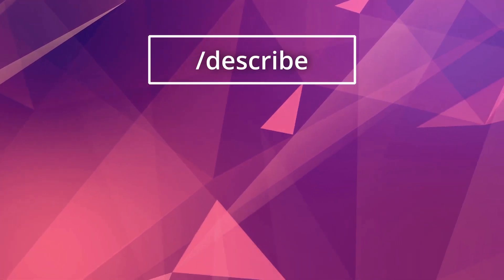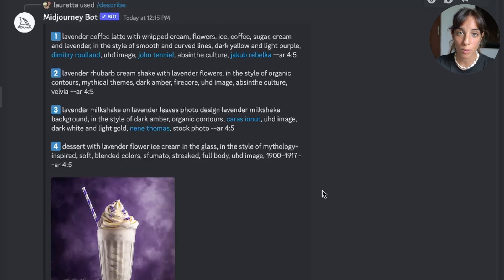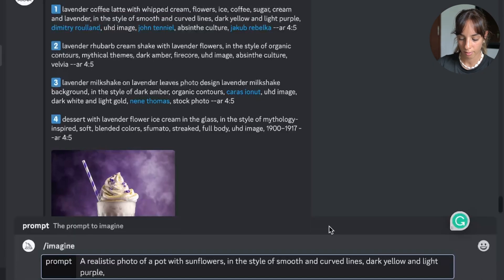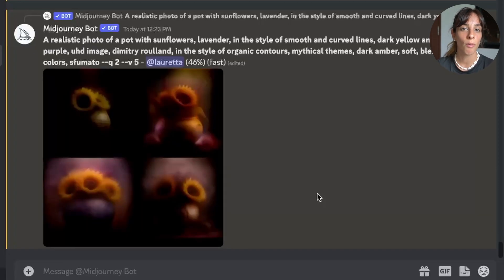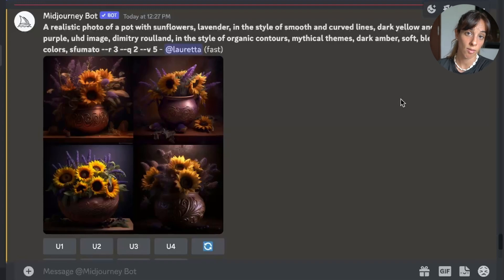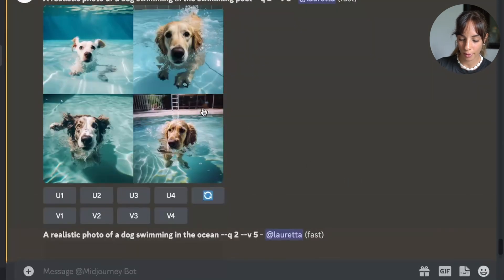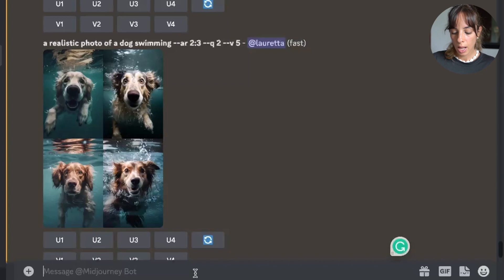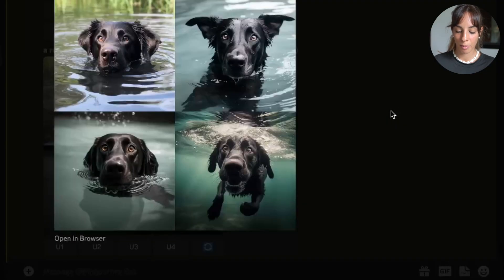Speed Up Image Generation with Midjourney's New Advanced Features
In this video, we will explore the latest advanced features available in Midjourney, namely 'describe', 'repeat', and 'permutation'. These powerful tools not only enhance creativity but also accelerate the generation process.

00:19 Medium Publication - Intelligent Art
01:08 Describe Feature
05:30 Repeat Feature
08:05 Permutation Feature
13:45 Final thoughts